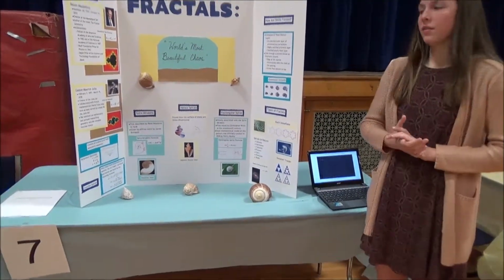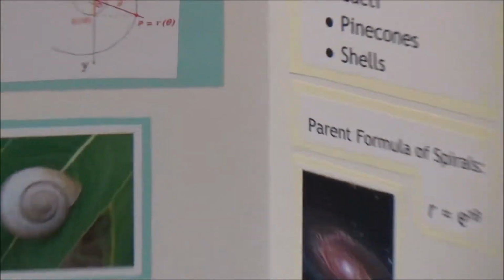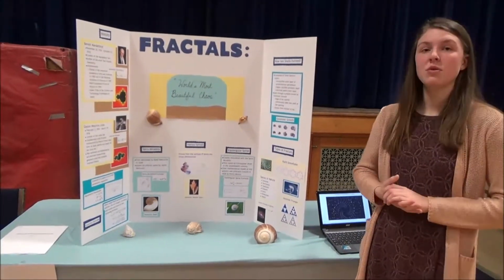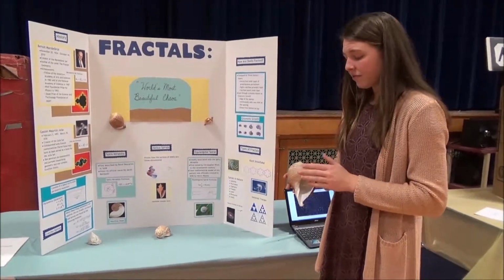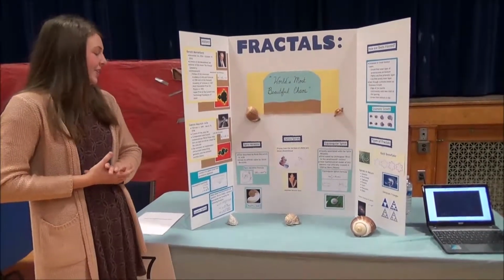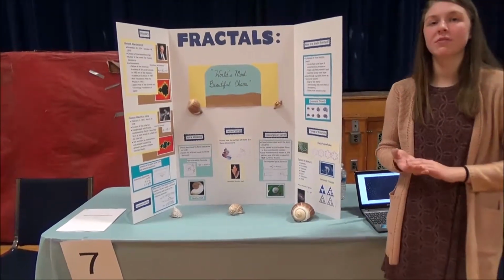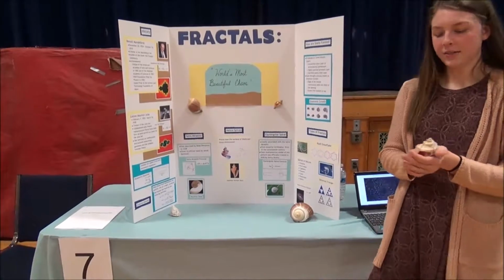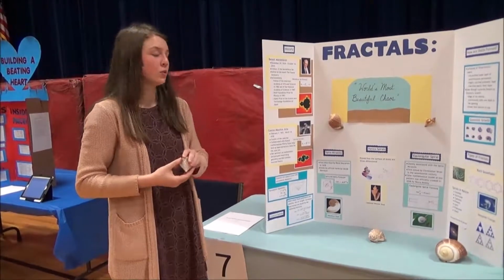Fractals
PreCalc Presentation by Taylor Cox